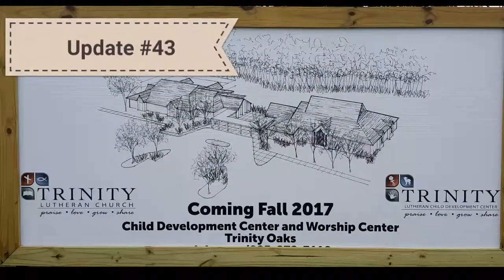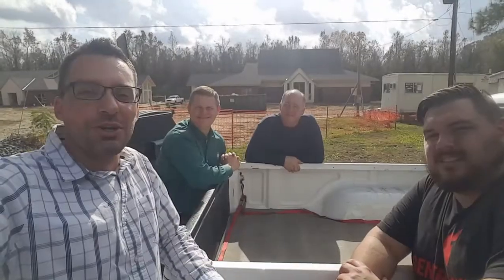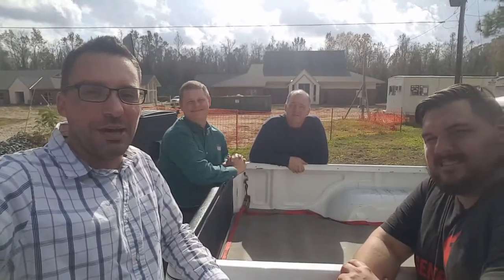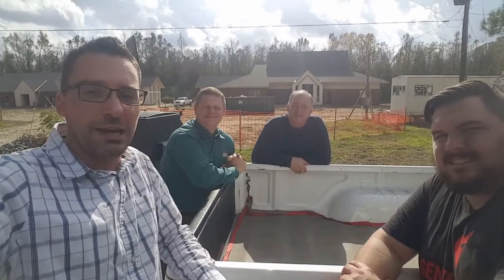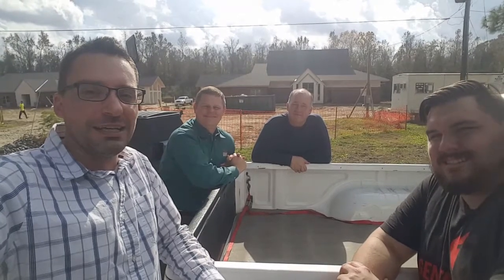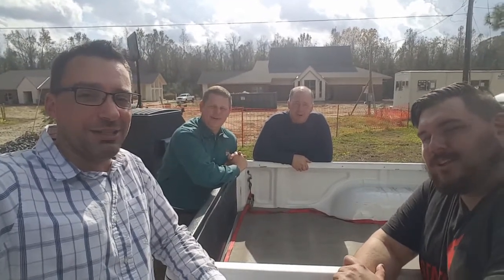Trinity Oaks Tuesday Update #43 12.5.2017